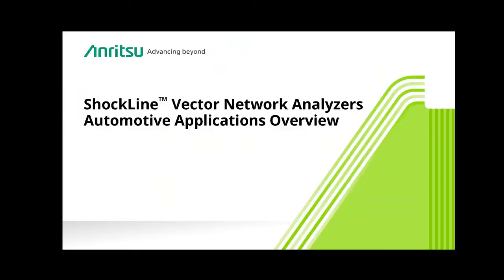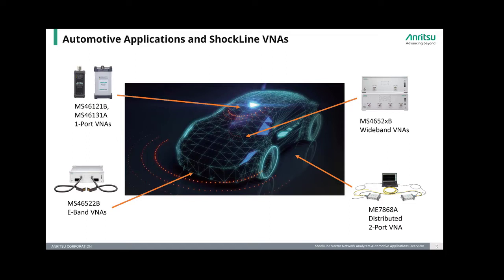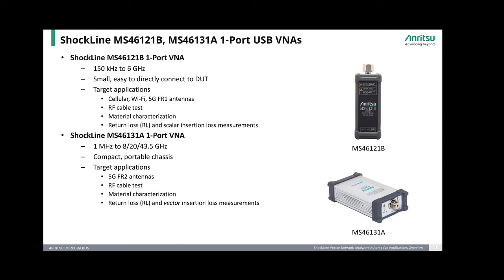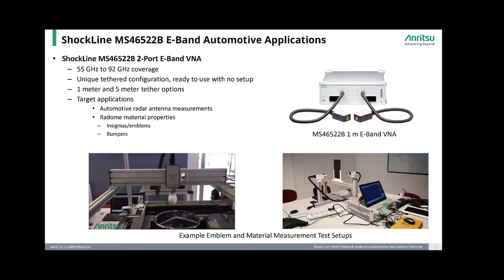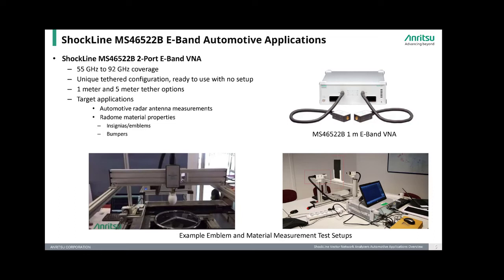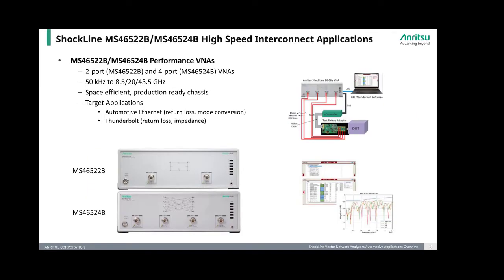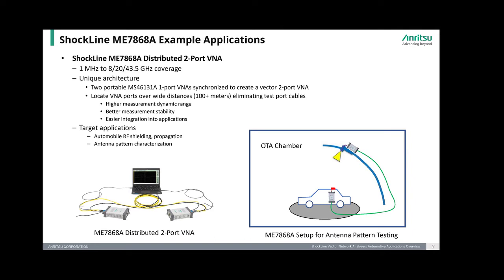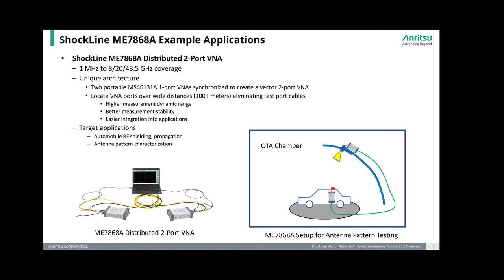ShockLine Vector Network Analyzers Automotive Applications Overview